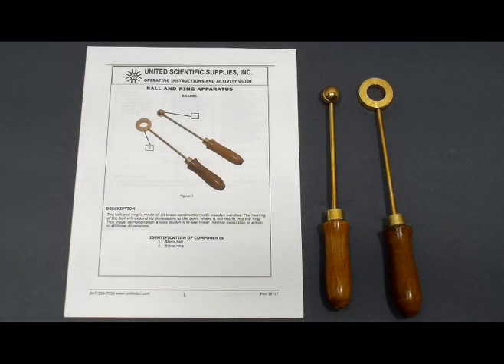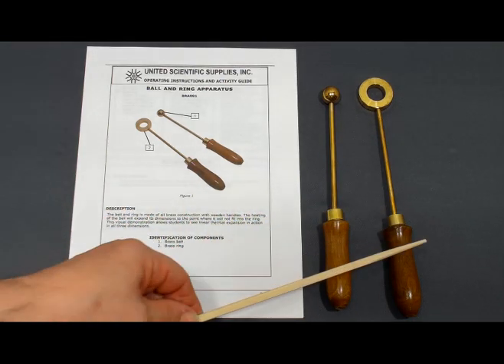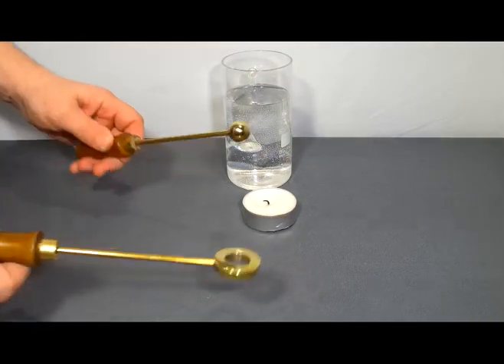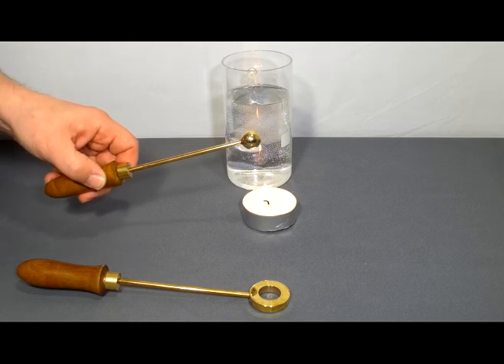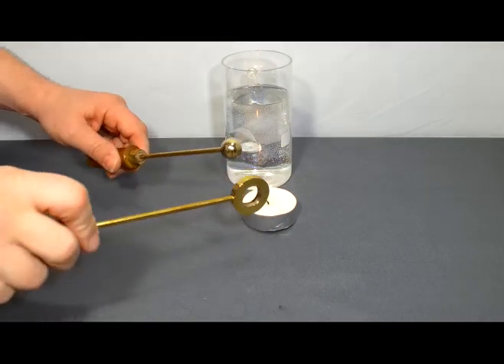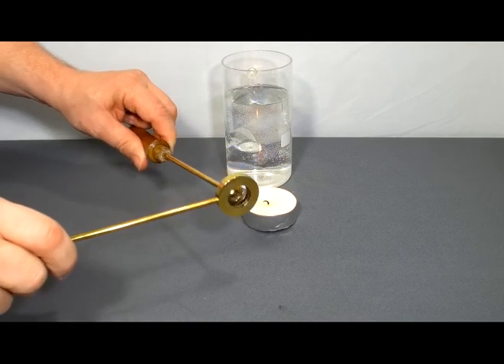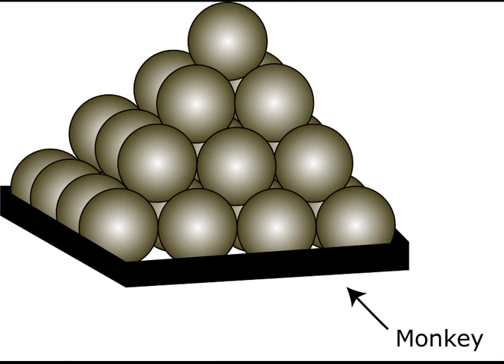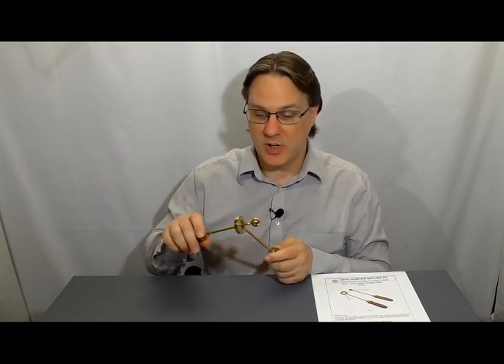Visualizing thermal expansion (BRA001)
Demonstrate thermal expansion in three dimensions.

This simple apparatus allows students to visualize how heat impacts the physical properties of metal. An activity guide is included.

NGSS correlations: 5-PS1-3; MS-PS3-3; HS-PS3-4